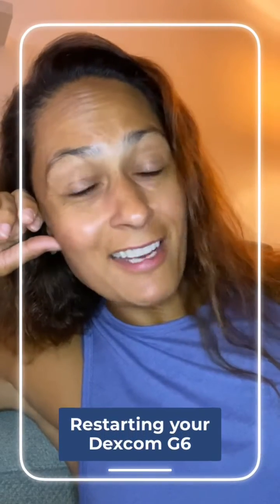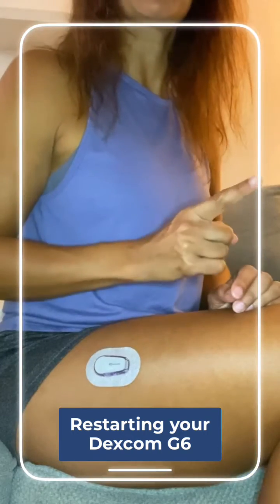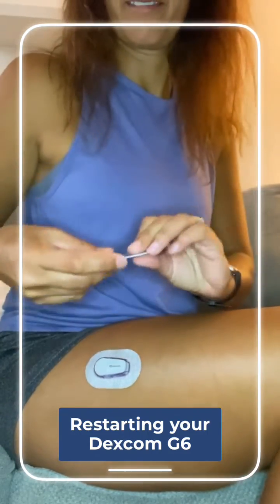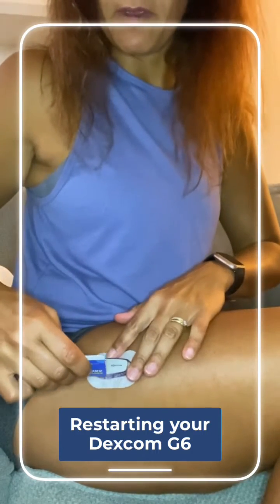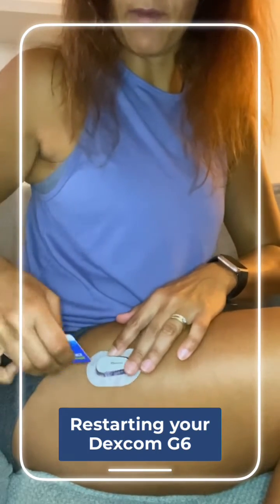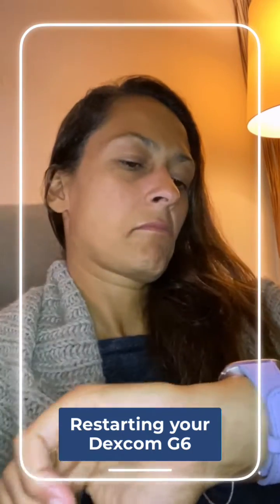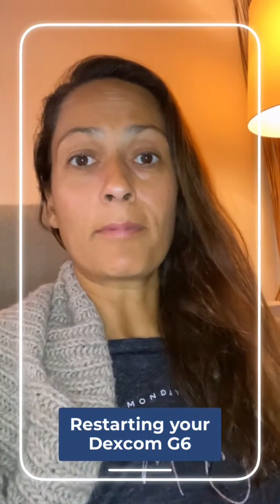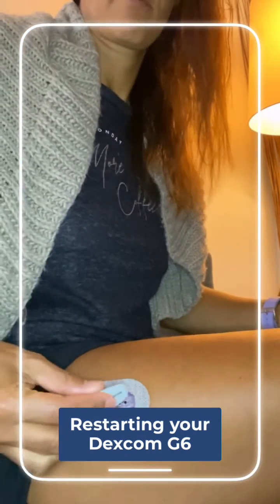Restarting the Dexcom G6 sensor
I restarted my Dexcom G6 9 days ago (and it’s still going strong) and kinda forgot I recorded how to do that.

So here you go, a super-quick guide on how to restart your Dexcom G6 sensor. I used the original sensor code and just went through the restart process as if it was a new sensor. If you don’t have the original code, no worries, you can just calibrate the sensor.

And yes, I know, it’s not FDA approved, or anything approved to restart the sensor. It’s only meant to be worn for 10 days so restarting it is off-label and at your own risk